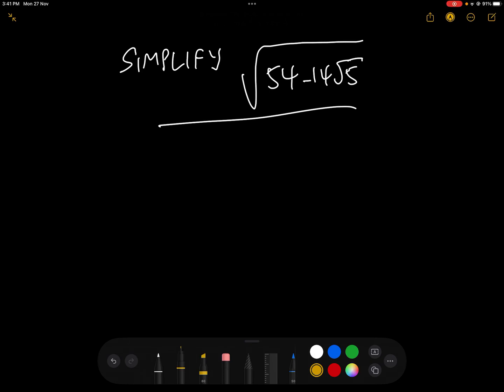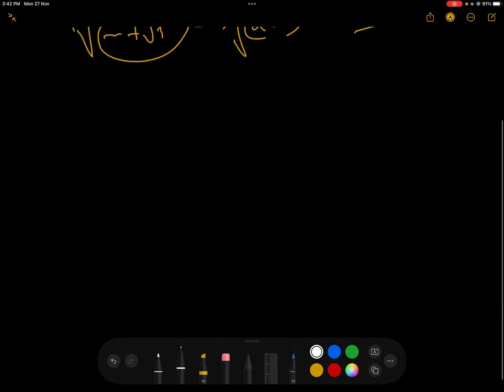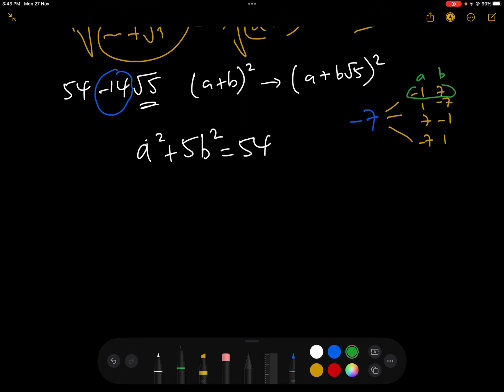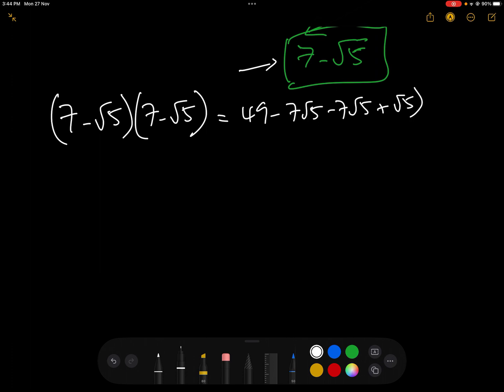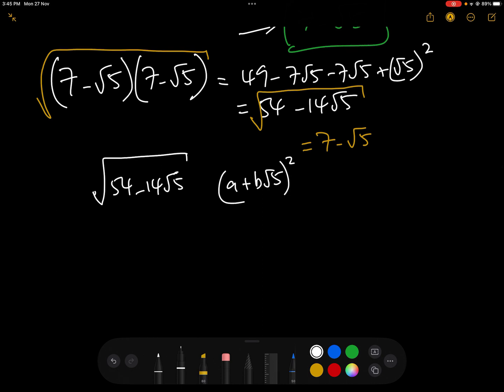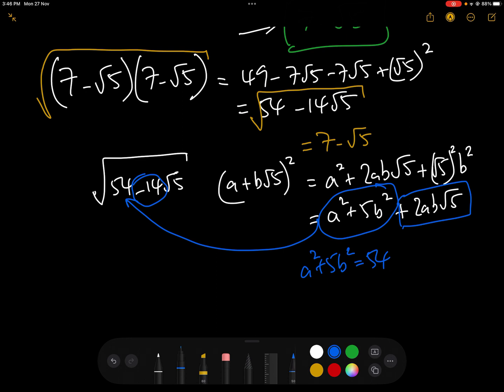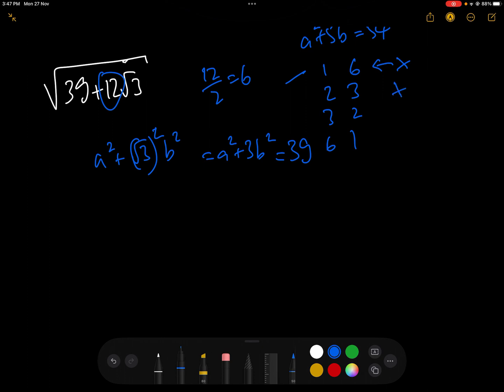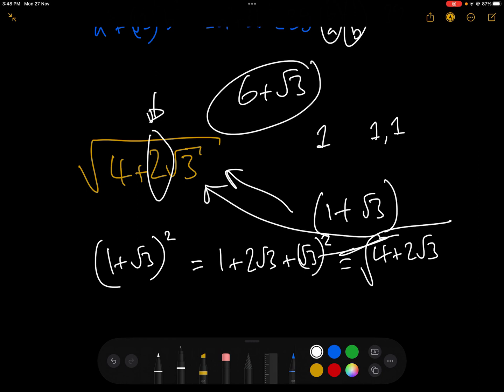How to Solve 'Square Root under Square Root' Questions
Questions involving simplifying 'square root under square root' expressions are very common in Maths Olympiads and the simple yet powerful method explained in this video makes them much easier to solve.